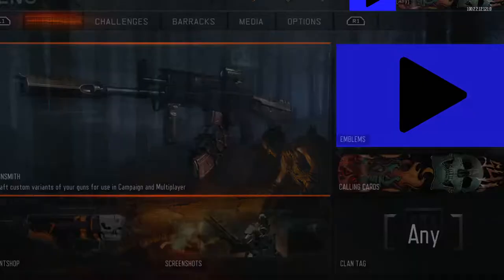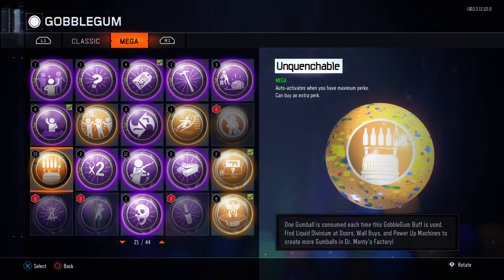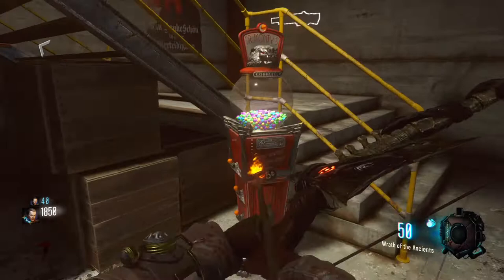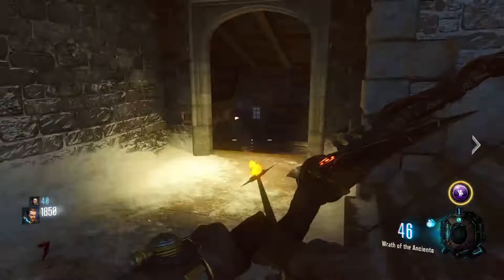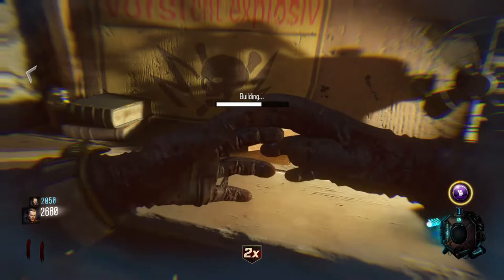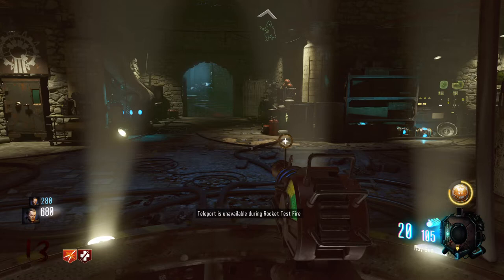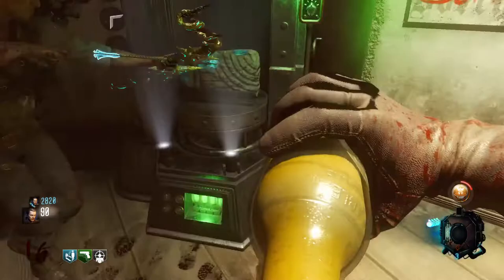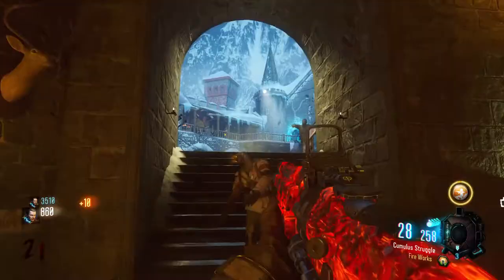How to make lightning bow